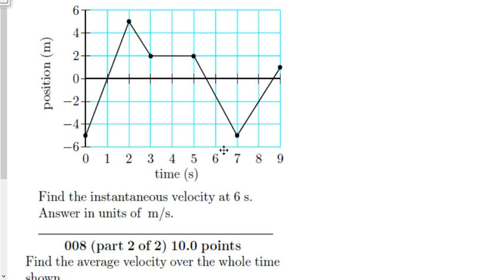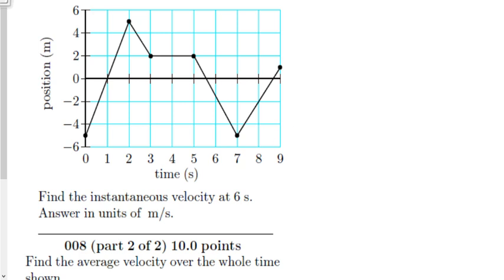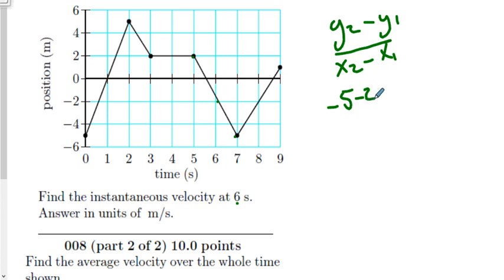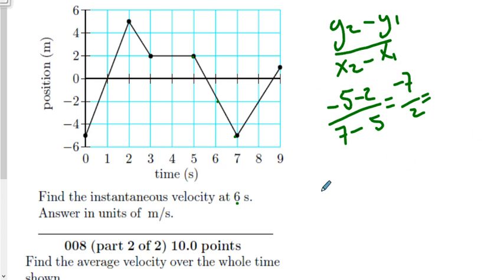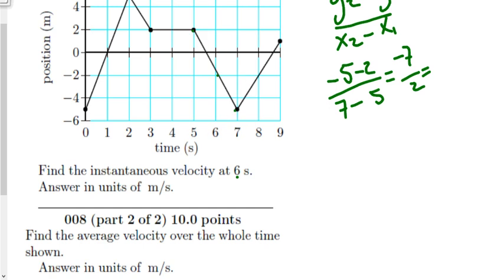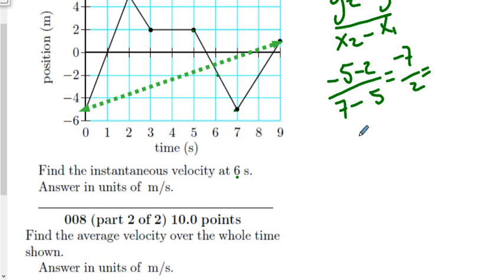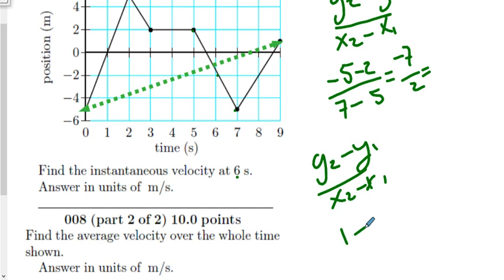2 UT 2 Numbers 7-8